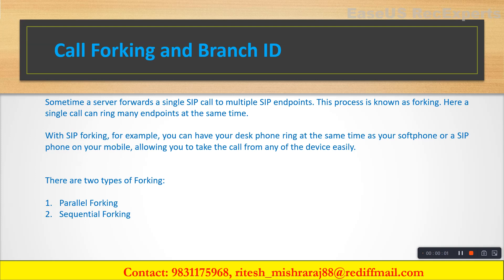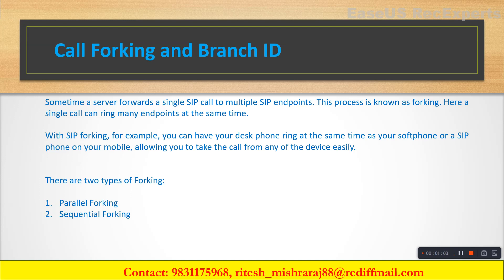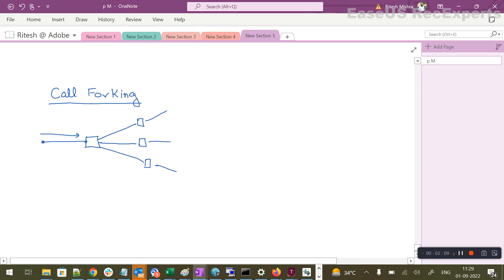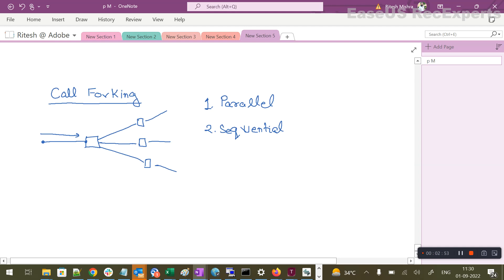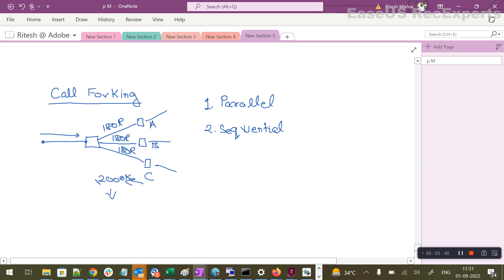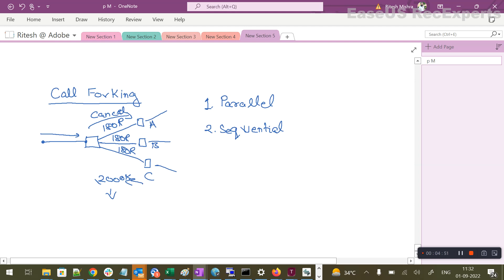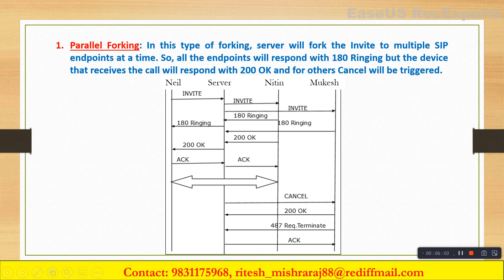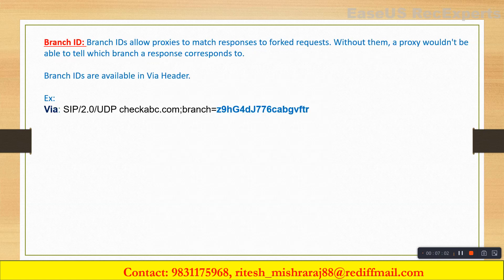SIP Call forking and Branch ID